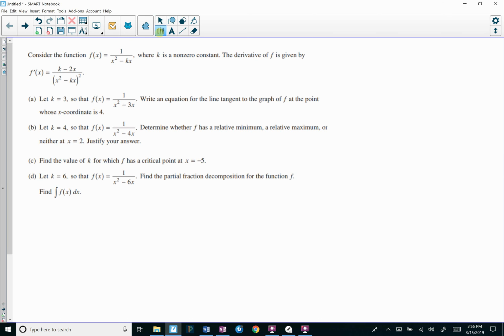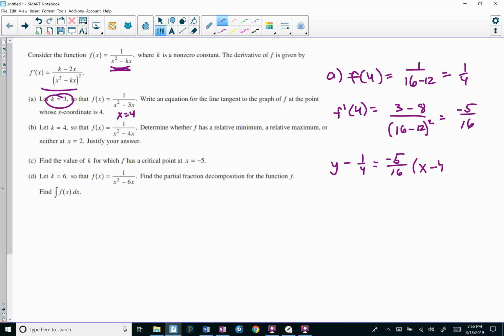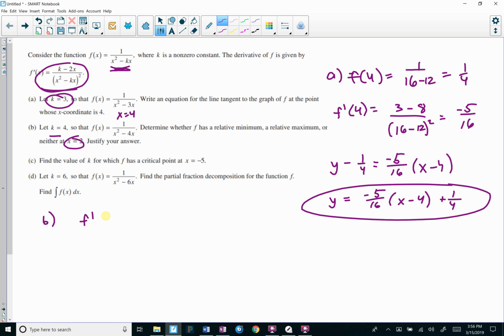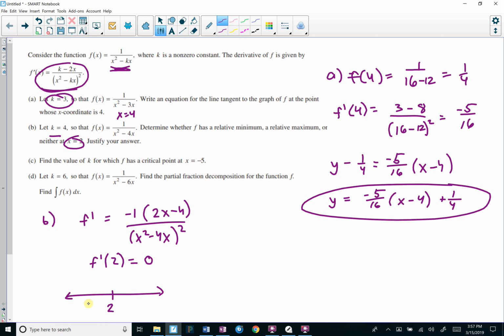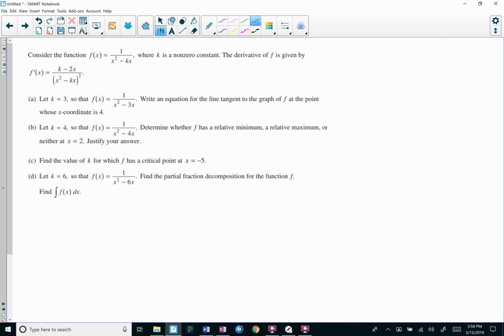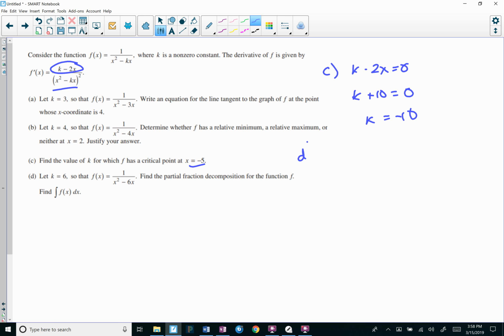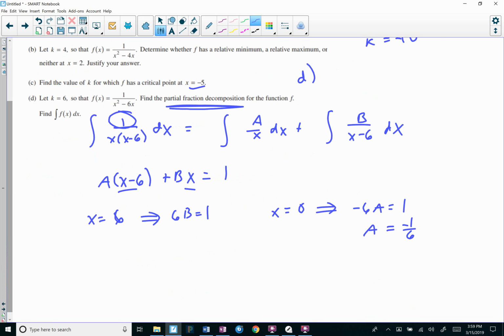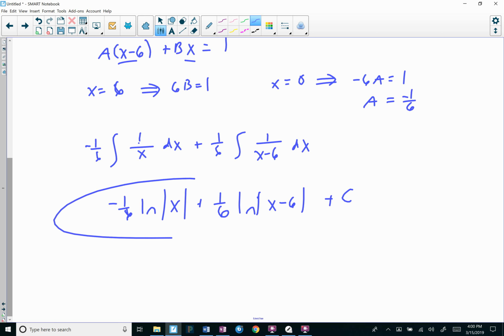BC After School Review 7